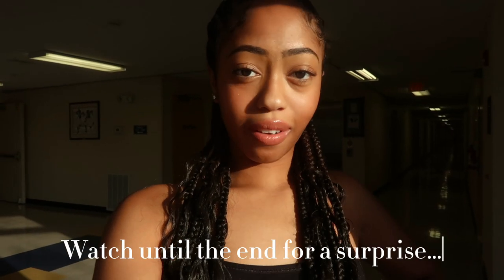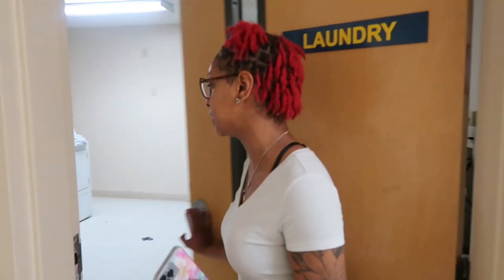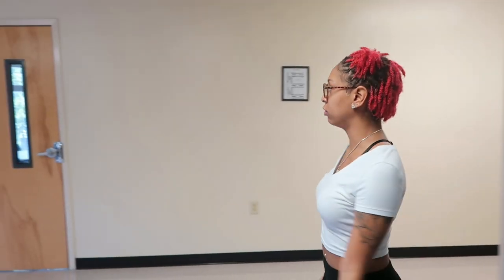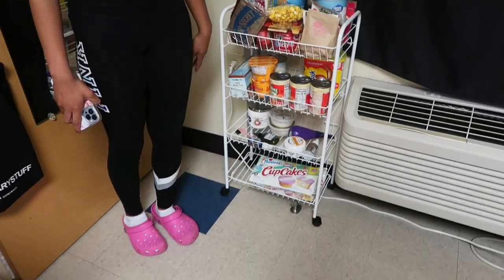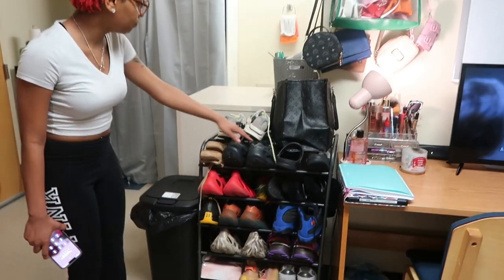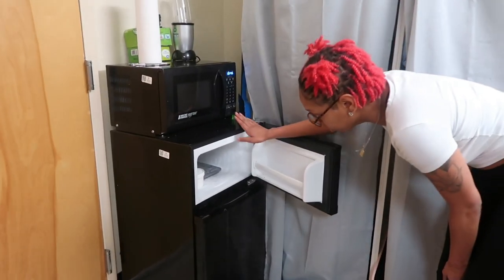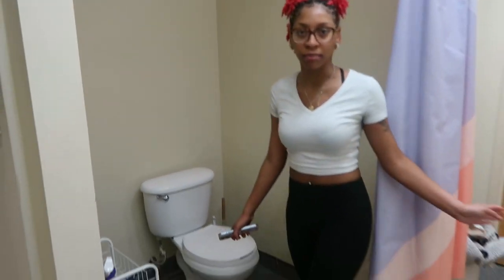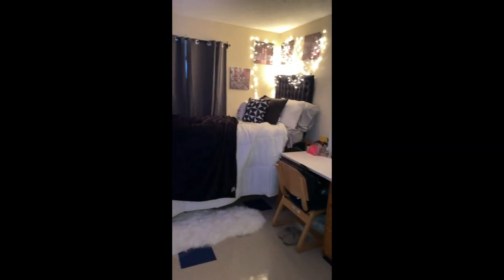Aggie Suites E dorm tour || Watch until the end for a surprise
The inside scoop to Aggie Suites E ! At the end of this dorm tour I have attached a glimpse of my room in Aggie Suites F💙💛